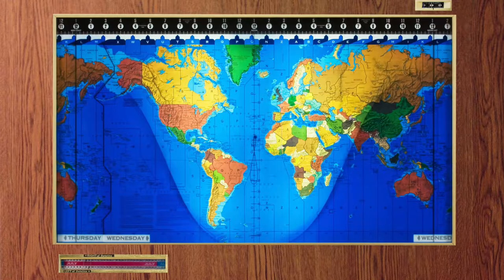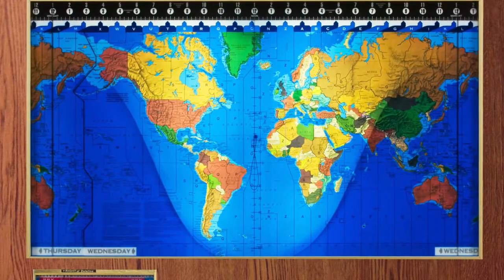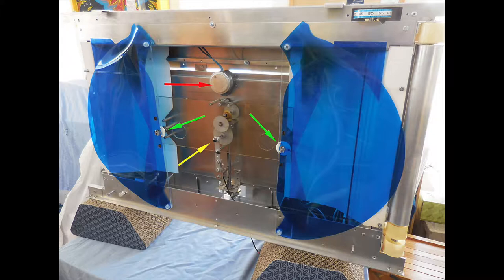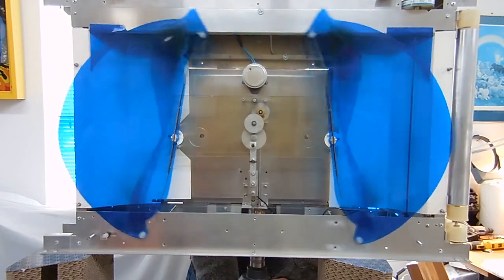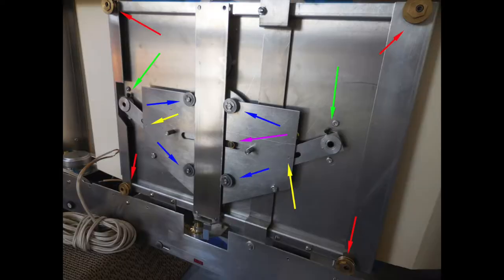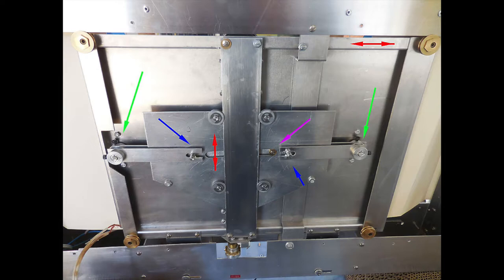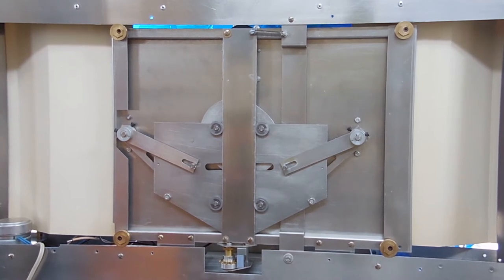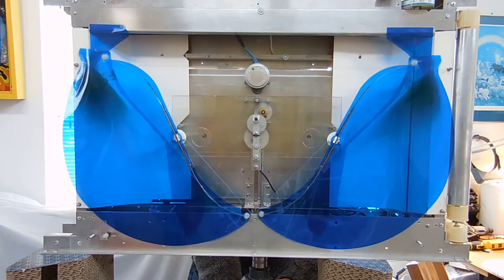geochron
The Geochron keeps track of time and sunshine throughout the world.  How does it show the night and day, the change of light due to the change in season, and the position of the sun above the earth?